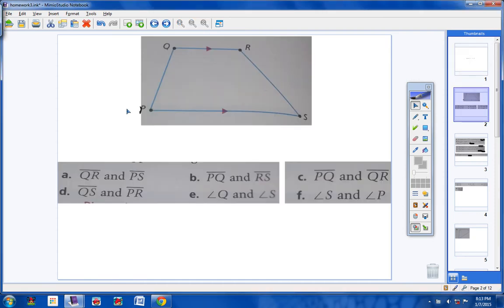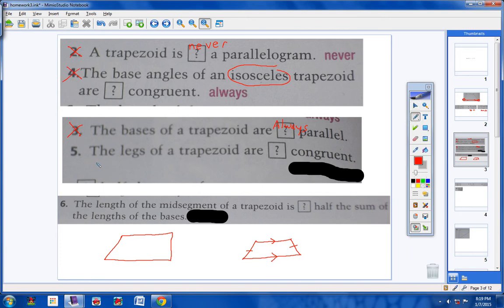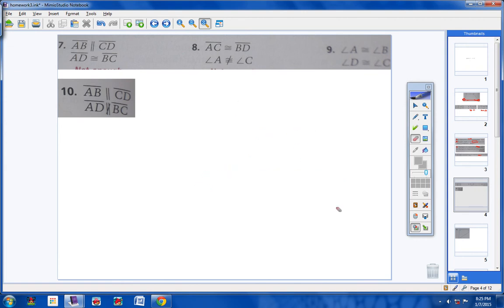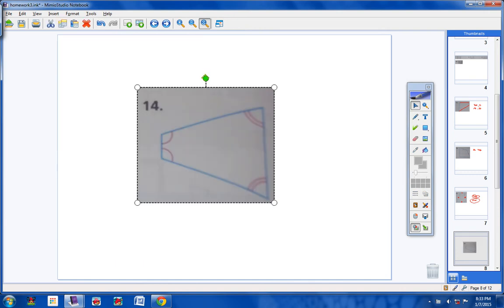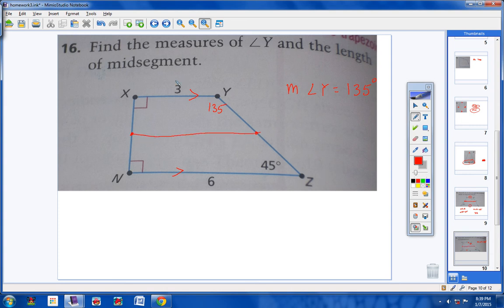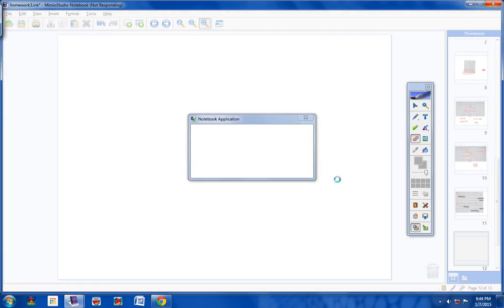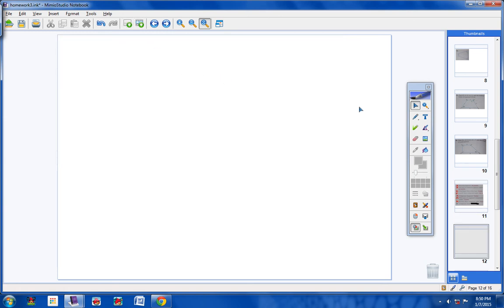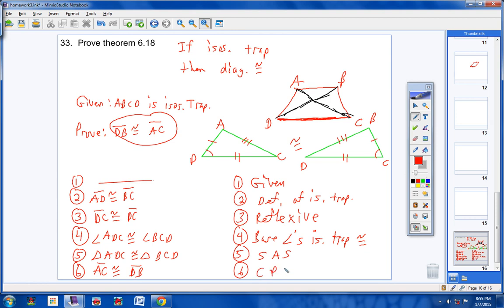Geometry Track 1 Lesson 6.6 Homework